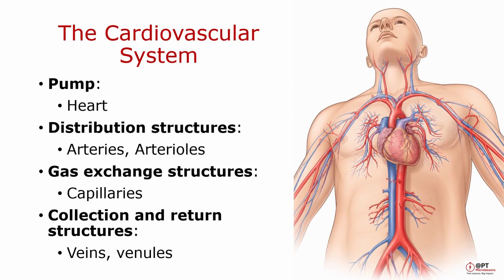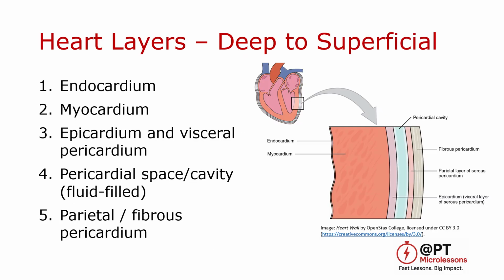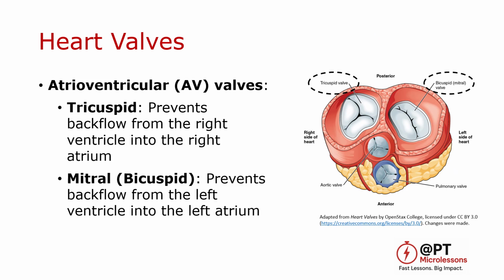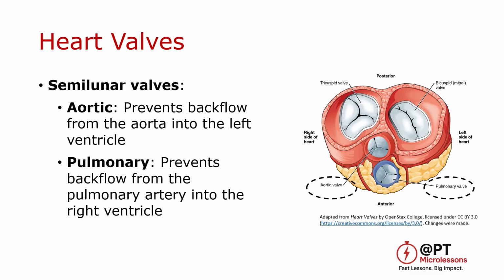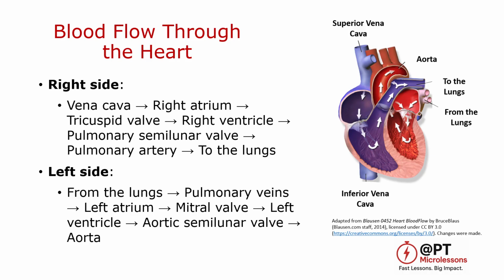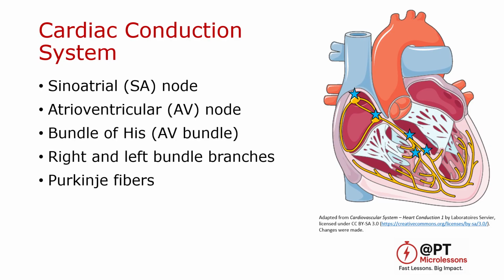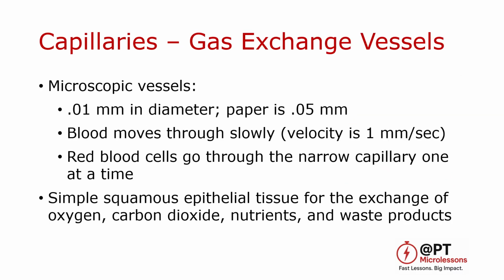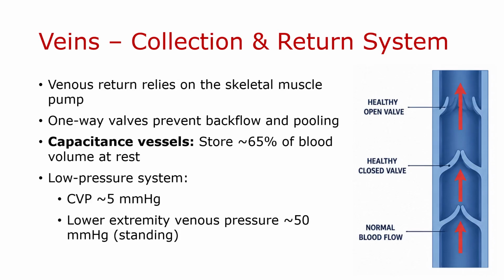Cardiovascular Anatomy Explained - *Updated* (DPT / NPTE Prep)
In this PT Microlesson, Dr. VanWye provides an overview of cardiovascular anatomy for physical therapists and students preparing for the NPTE. Learn the basic anatomy of the heart, arteries, veins, and capillaries, as well as the systemic and pulmonary circulations. This lesson also reviews the structure and function of each blood vessel type and explains how blood flows through the cardiovascular system to deliver oxygen and nutrients throughout the body. It does not establish a physical therapist–patient relationship. Consult your healthcare provider before applying these concepts.